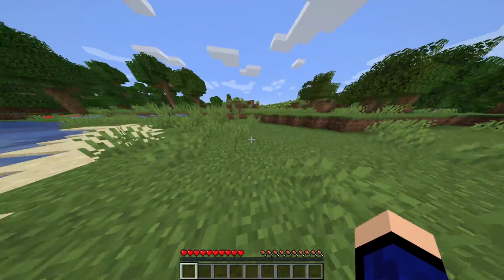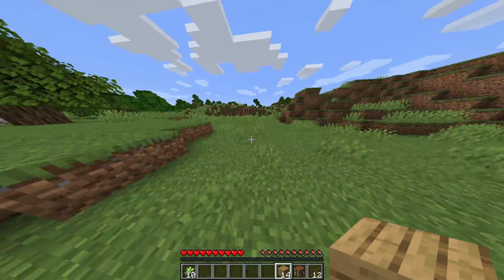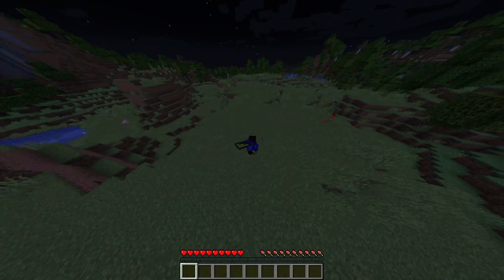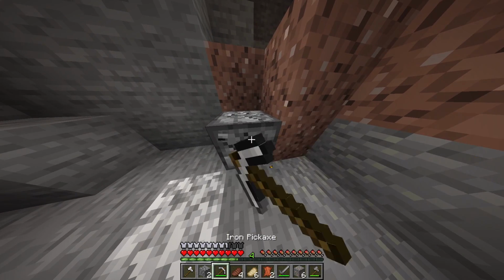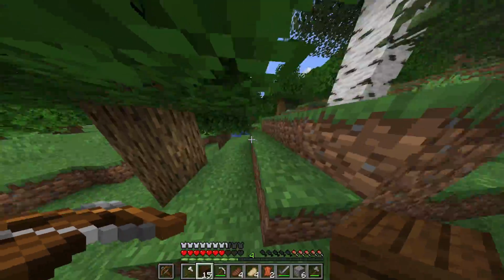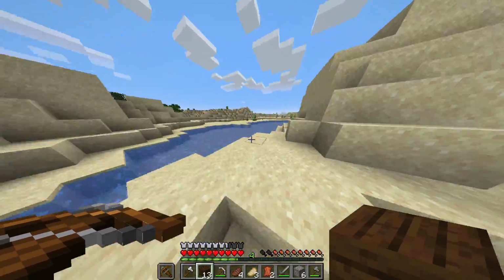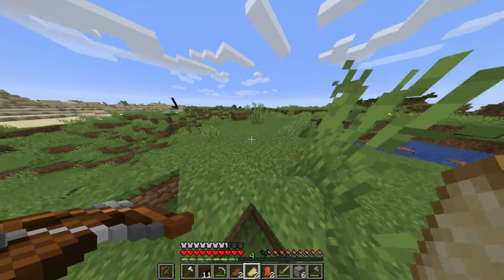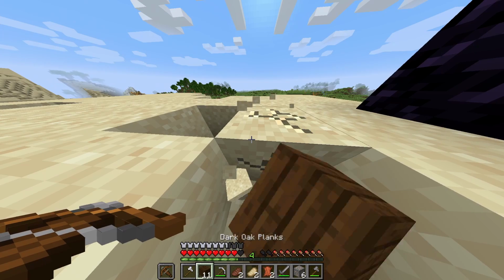SPEED 100 in Minecraft Survival!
Similar to my video with Jump Boost 100, in this video I gave myself Speed 100 and tried to play Minecraft Survival. I actually died more than in my last video, which is kind of funny because I thought this would be easier than the last challenge.
Anyways, for this video I also stopped adding subtitles because they take such a long time for me to edit, and I just stuck with cutting the video a lot. Hope you guys enjoy the video!